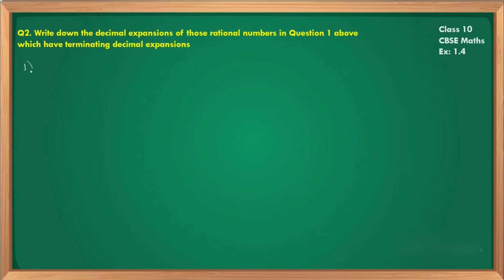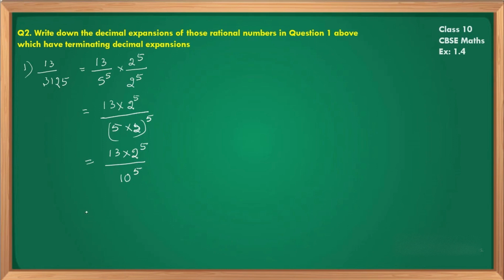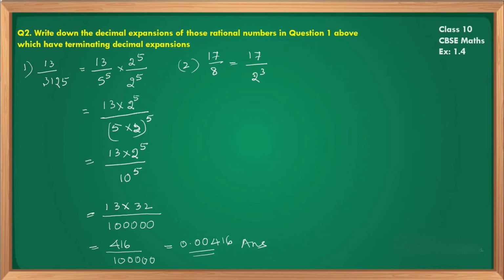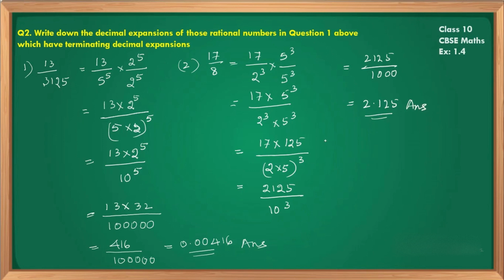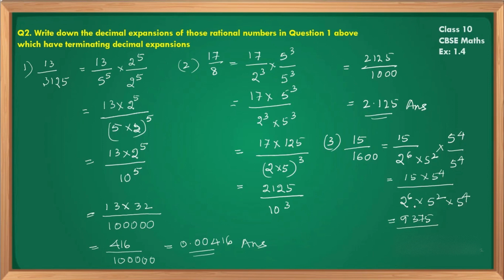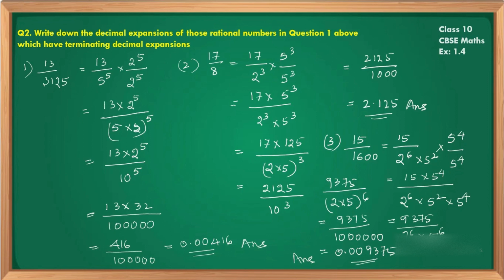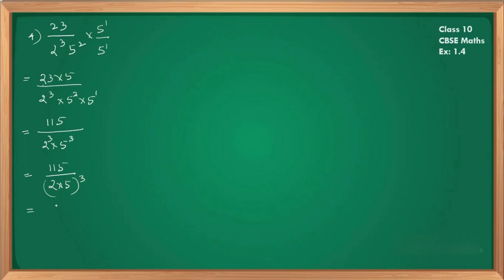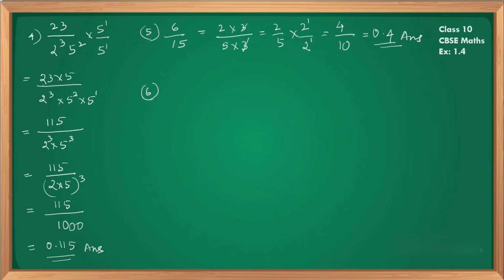Class 10 Maths | Chapter 1 | Exercise 1.4 | Question 2 | Real Numbers | NCERT